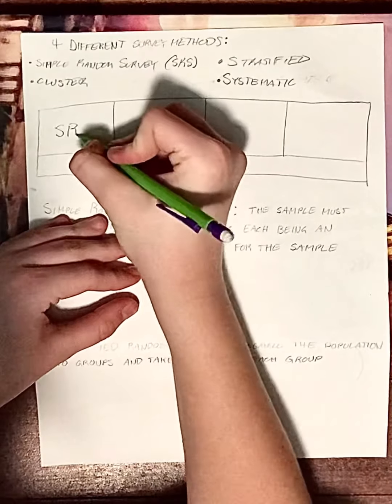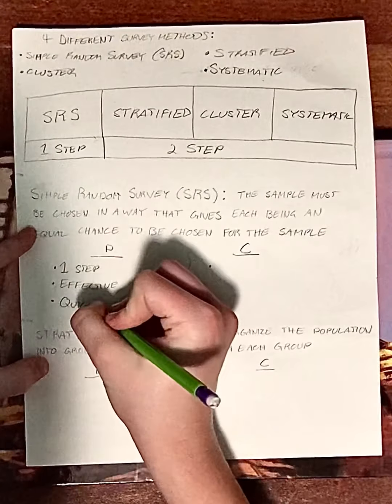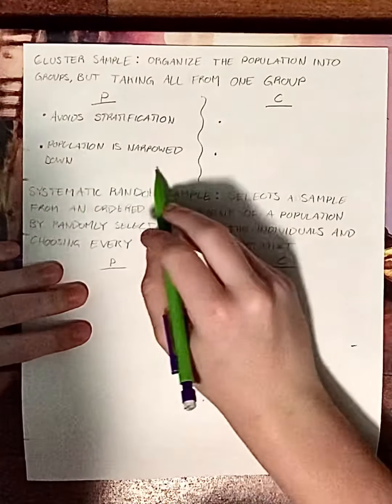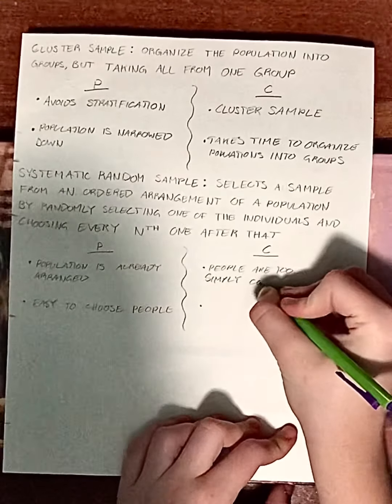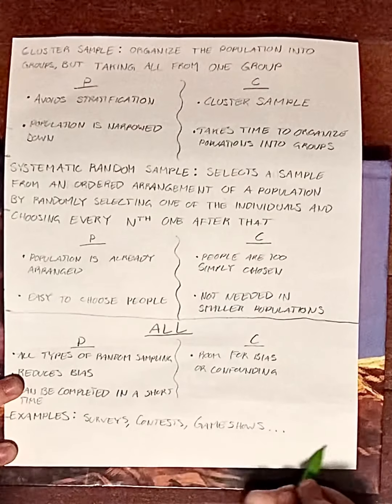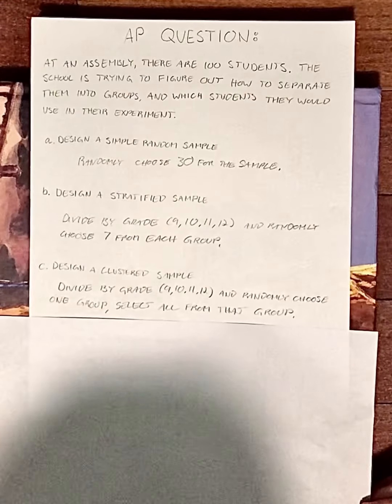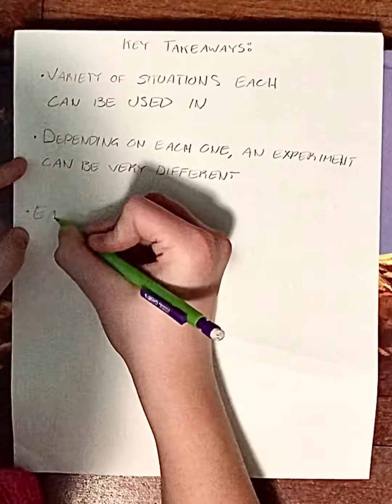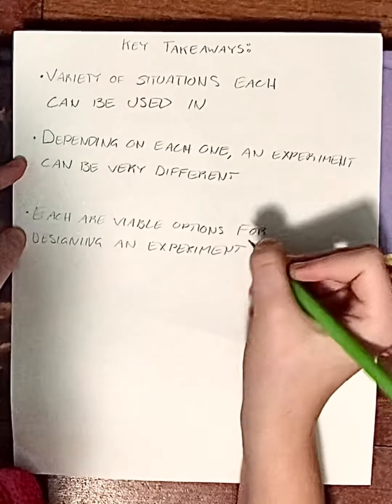The 4 Survey Methods Their Pros, Cons, and Candy?